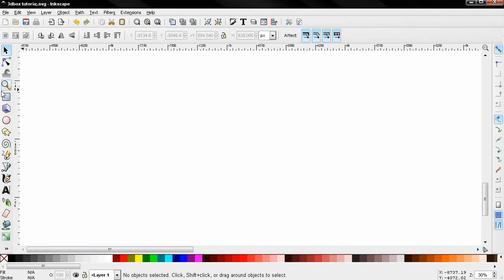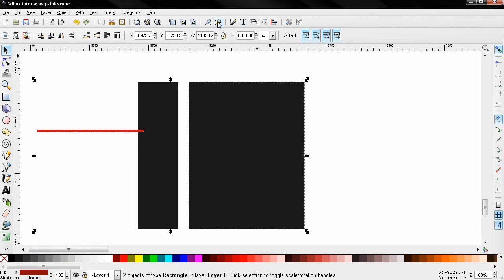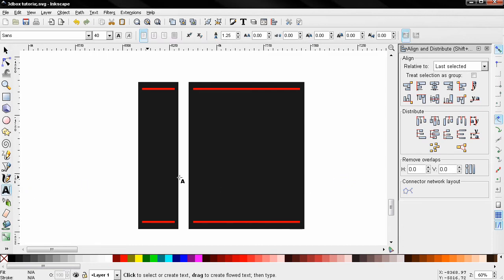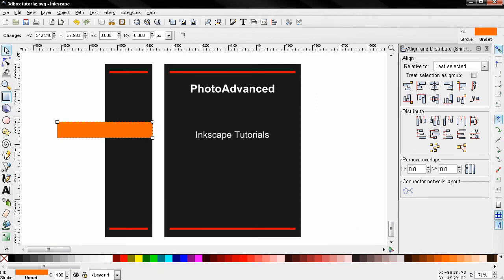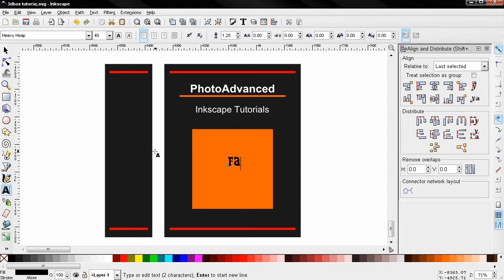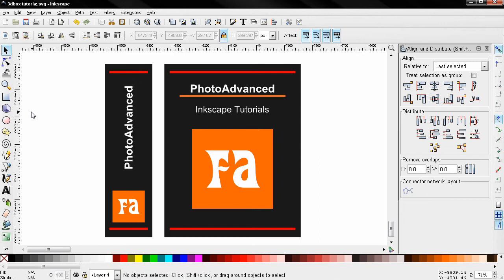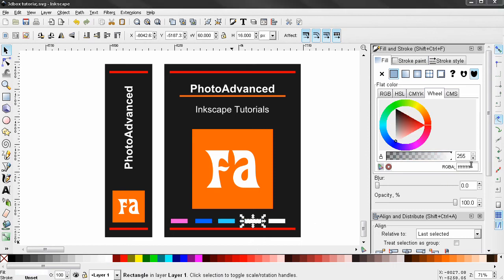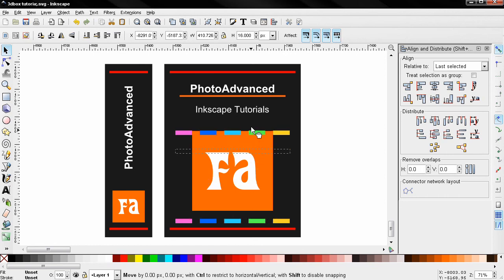3D Box PART 1 - Inkscape Tutorial For Beginners